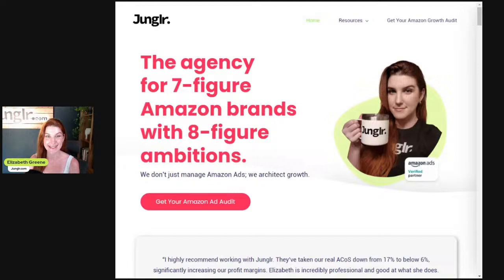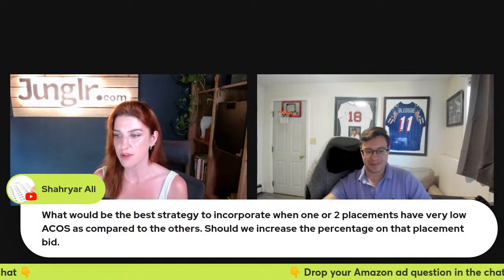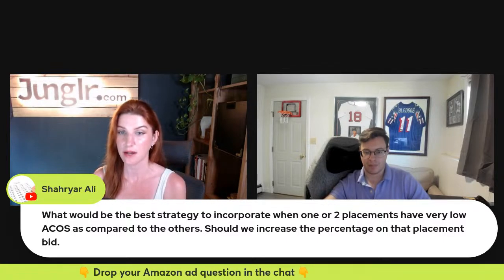🎙️ Amazon PPC LIVE AskJunglr | with Elizabeth Greene featuring Mike Frekey 🎙️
Hosted by Elizabeth Greene and featuring Mike Frekey, Managing Partner at IG PPC. This engaging live event is designed to unpack the complexities of Amazon advertising, offering a blend of expert strategies and answers to your pressing questions.

Elizabeth Greene, alongside Mike Frekey, will share the latest in PPC trends, practical tips for maximizing ROI, and personalized advice to help you navigate Amazon advertising with greater confidence.